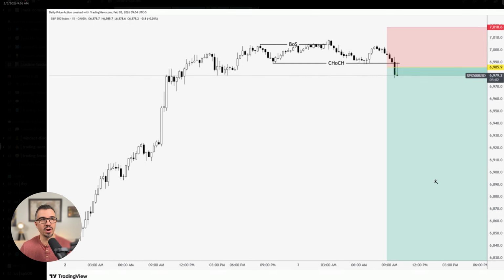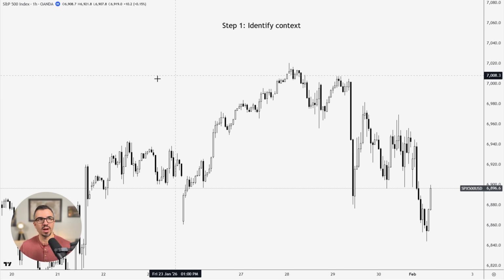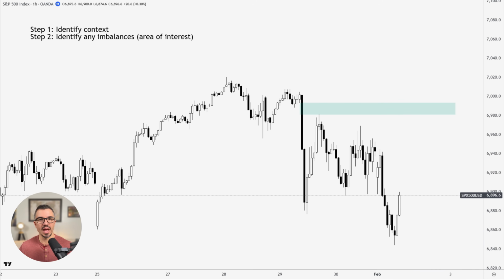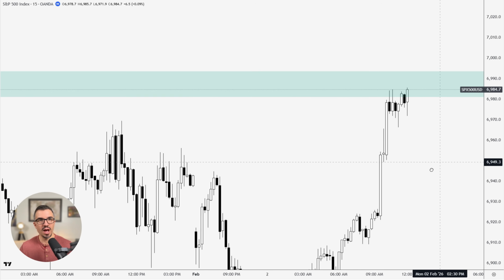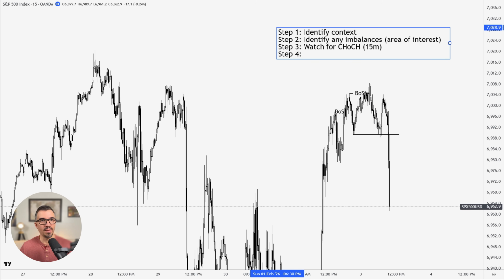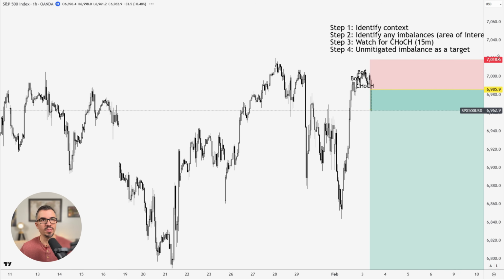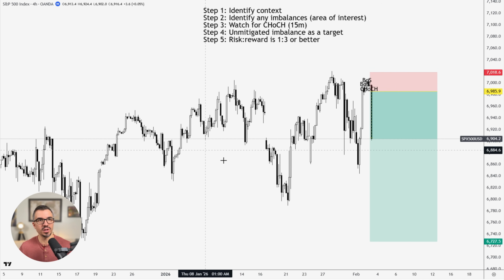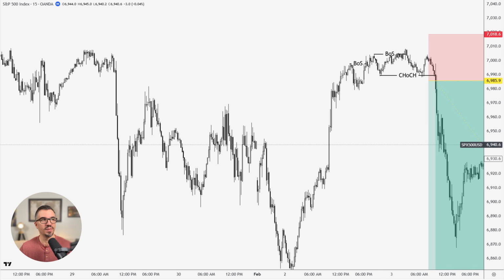SMC Swing Trading In 5 Simple Steps (Real S&P Trade)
If you’re looking for a simple way to swing trade Smart Money Concepts, this breakdown walks you through the exact 5-step process I used on a recent S&P 500 trade.

The setup wasn’t random.
It started with market context on the 4-hour and 1-hour.
Mostly range-bound conditions with clear displacement and liquidity taken.

From there, it was about patience.

Price tapped into a premium area and a 1-hour fair value gap (imbalance).
That was my area of interest.

But I didn’t enter blindly.

I dropped to the 15-minute timeframe and waited for a clear change of character (CHoCH) and break of structure (BOS).
Protected low formed.
Acceptance below it confirmed sellers stepping in.

Then it was all about execution.

Entry on the retest.
Stop above structure.
Targets set at unmitigated sell-side imbalances and fair value gaps.

Risk-to-reward?
Over 5R on average.

That’s the power of combining context, imbalance mitigation, CHoCH confirmation, and asymmetric risk.

No guessing.
No chasing.
Just structure, liquidity, displacement, and patience.

If you’re trading SMC and want a repeatable swing trading model you can copy, this one checks all the boxes.

CHAPTERS

00:00 5-Step SMC Swing Strategy
00:24 Real S&P 500 Trade
02:45 Market Context & Bias
05:32 Area Of Interest (FVG)
08:41 15m CHoCH & BOS
12:27 Sell-Side Imbalance Targets
14:58 3R+ Risk-Reward Model

SMC LESSONS